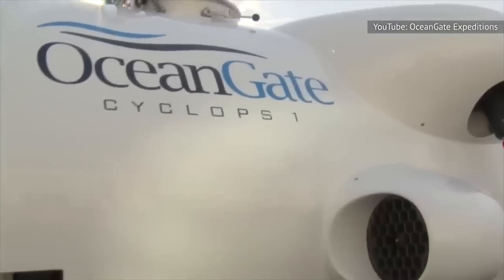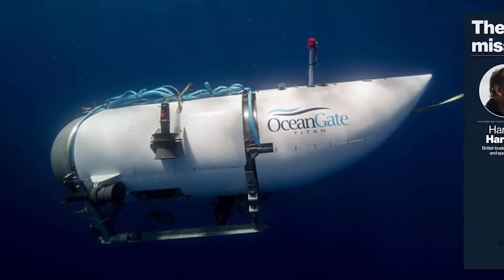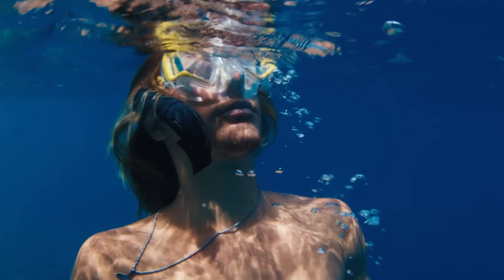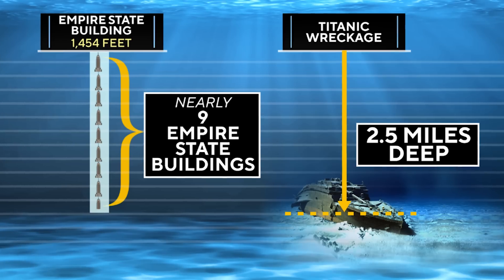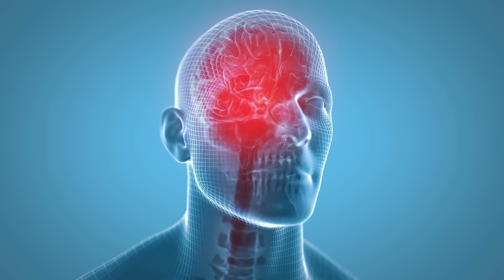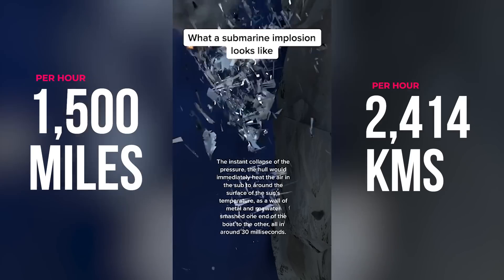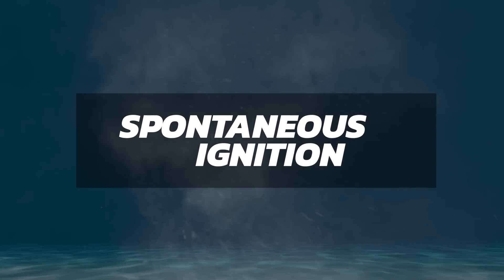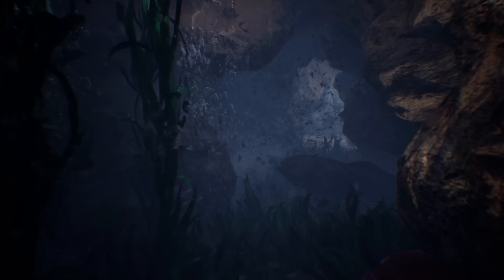What happens to your body when a submarine implodes?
🎥 Get ready for a spine-tingling expedition as we unravel the chilling question: "What happens to your body when a submarine implodes?" Join us on a captivating journey into the depths of the ocean.

Our adventure begins with the ill-fated Titan submersible and the unfortunate loss of five lives aboard. The mysterious vanishing of the Titan gripped the world's attention, captivating us with its cutting-edge technology pushing the boundaries of exploration. As we ventured closer, the grim truth of a catastrophic implosion and its impact on the human body unfolded before our eyes. We will witness the unimaginable forces at play as we delve into this eerie phenomenon. Imagine handing a 5-year-old child an air balloon, only to see it vanish in an instant. Now, envision this disintegration beneath the ocean's surface, where the implosion occurs swiftly and mercilessly.

We unveil the tragic fate that awaits the human body in the face of extreme pressures. Our bodies, ill-prepared for such dramatic changes, crumble under the immense forces encountered at great depths. The rapid collapse of the submersible's hull surpasses the brain's ability to comprehend, rendering the unfolding events too swift for pain signals to transmit. Yet, there is another crucial aspect to consider. Within a submarine, the air may harbor hydrocarbon vapors, leading to a subsequent explosion following the implosion. Temperatures skyrocket, reducing the crushed fragments to ashes and merging them with the depths of the ocean.

Prepare yourself for an "immersive" experience that will challenge your understanding of the human body and the unforgiving nature of underwater implosions. This video will forever alter your perspective on the haunting mysteries that lie beneath the surface of the ocean.

Your simple action can make a big difference to our mission. Thank you for being a part of this journey.

💻 RECOMMENDED VIDEOS 💻

📌 At BrightTok, we use the very best elements to help us prepare our videos